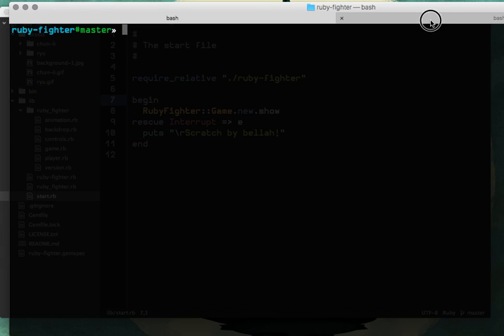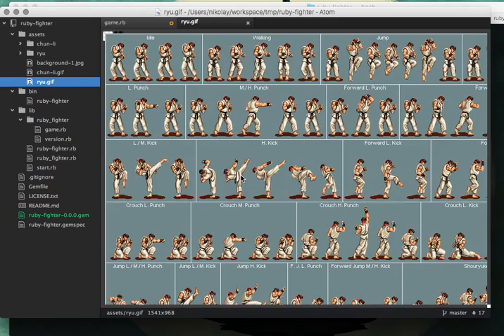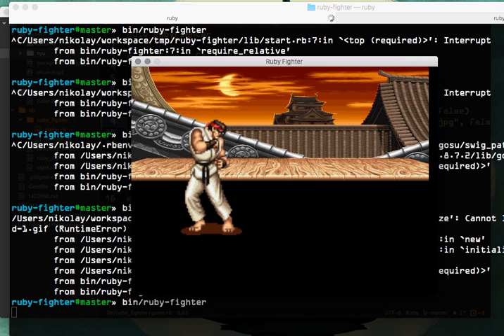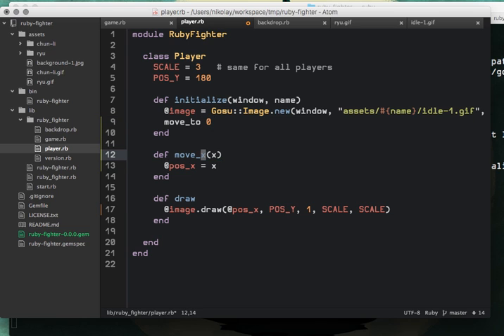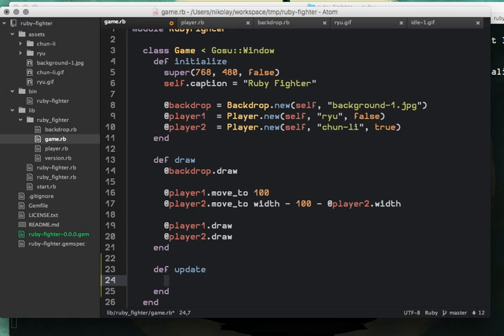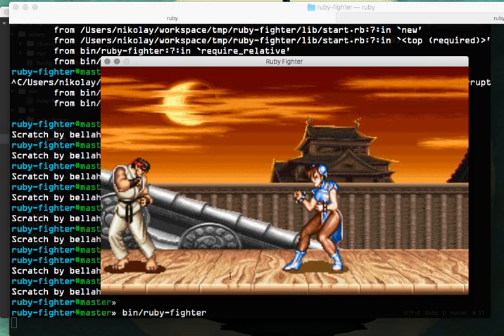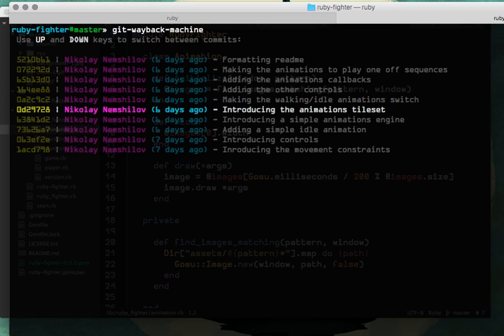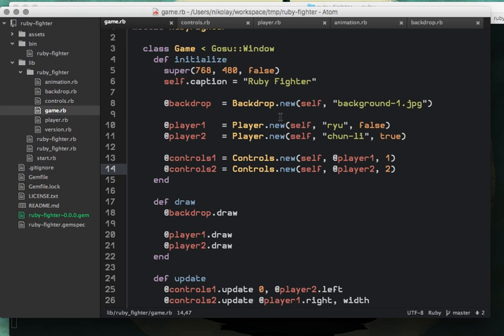ruby fighter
How to build a 2d game in ruby. In this example I'm showing how to build the basics of a Street Fighter II clone using the Gosu gem and a bunch of images.